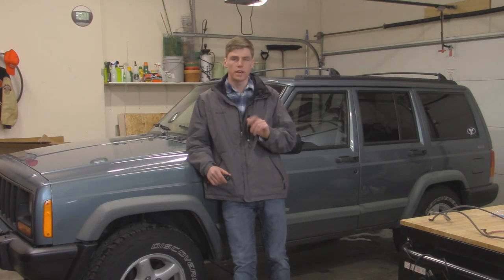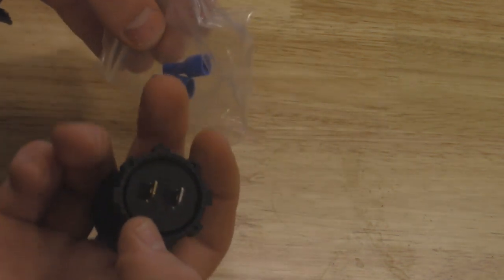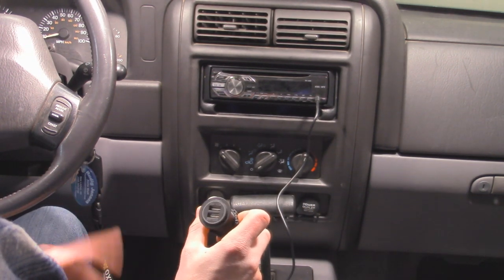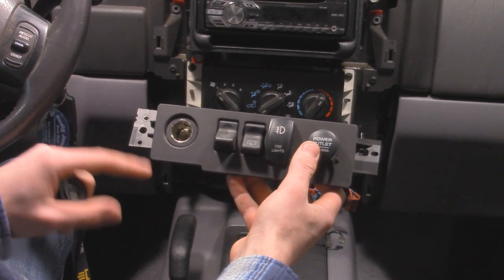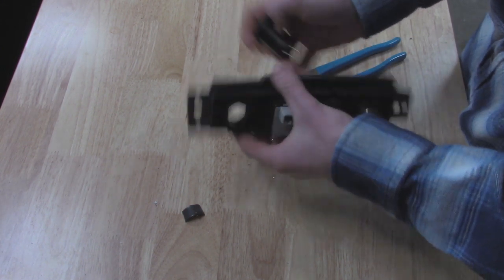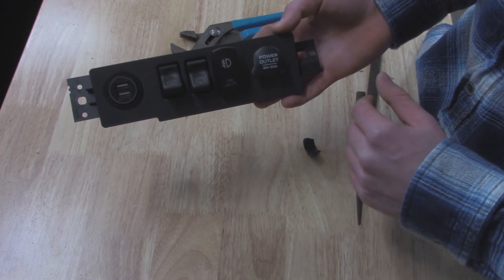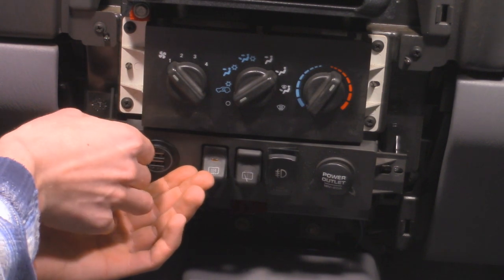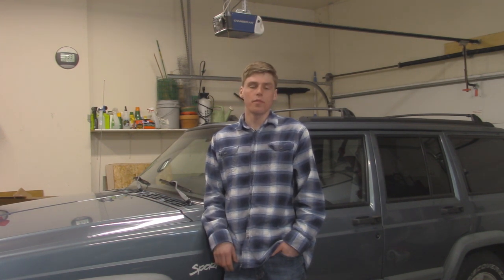In Dash USB Port Install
In this video I will show you how to replace your old 12 volt power outlet or cigarette lighter port with an in dash USB port. This process is very similar to other cars and Jeep models but today I will show you how to do it on a 97-01 Jeep Cherokee XJ. This process may be similar on other Jeep models such as the Grand Cherokee, Wrangler. I will show you how to do the whole job from start to finish.

Music used in this video:
Last Second by Silent Partner
Witness by Mikos Da Gawd